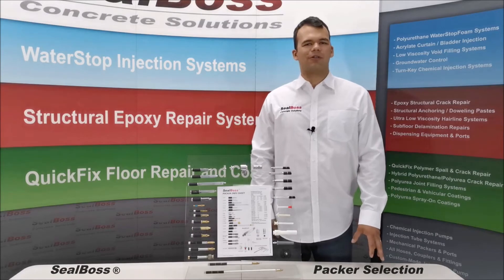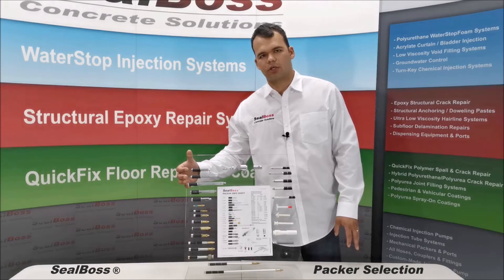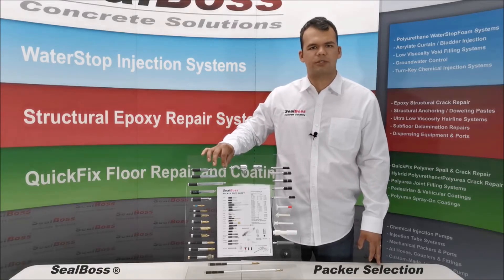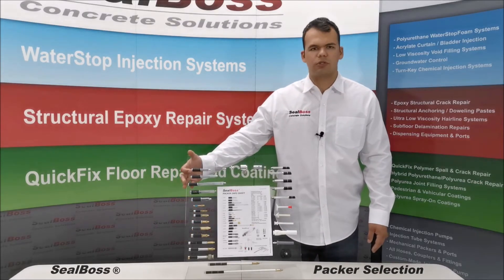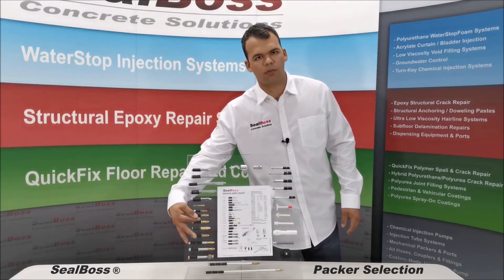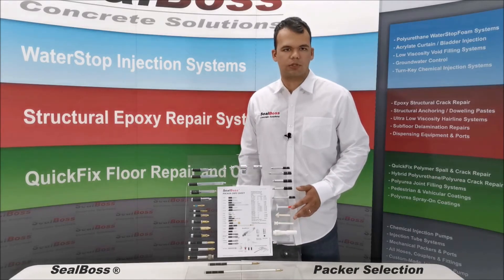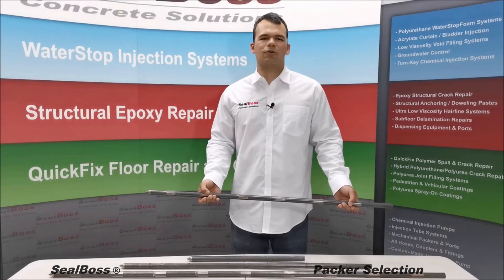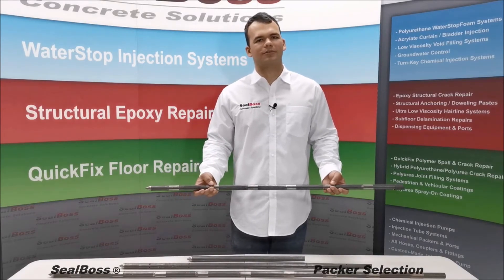What is a Mechanical Packer? - Injection Packer Spacing, Injection Port Spacing, SealBoss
SealBoss is an Industry Leading Supplier of Packers and Ports

Since 1988 we have been supplying companies worldwide with millions of packers of all sizes and shapes. Mechanical packers and injection ports are the gateway to successful injection. We strive to provide the most comprehensive packer selection in the industry. We maintain a very large inventory to meet customer preferences, job requirements and ensure fastest delivery times. We offer mechanical packers varying in all key designs including Packer Material Type, Diameter, Length, and Ball & Valve Location.

In addition to our very large packer inventory we offer custom manufacturing for specialty designs, sizes, materials and one-off applications.

Packer Materials & Types
SealBoss mechanical packers for grouting are made from steel, brass, aluminum, zinc, various metal alloys and plastic. There are important differences in design and functionality for a variety of products, substrates and objectives. Contractor preferences and comfort levels are also a deciding factor.

Steel
SealBoss offers many heavy-duty steel crack injection packer variations. Steel offers the most strength and good resistance to oxidizing components found in acrylate/acrylic gels. SealBoss offers a wide variety of steel packers to suit all injection needs. Most packers are equipped with a rubber sleeve, some have a larger washer on the top of the packer to assist in the installation.

Brass , Aluminum, Zinc
Brass, aluminum & zinc packers are economical alternatives to steel packers with similar functionality. The overall strength is lower than steel, brass, zinc and aluminum packers bodies are softer. In some designs, the shaft can be broken off by hammer after injection thus leaving a flush surface. This is an advantage if removal of packer prior to patching is not specified.

Plastic
SealBoss Plastic packers come in many versions. Some permit low resistance, high volume product flow and very quick installation.

Zerk Fitting or Button Head / Button Top
Packers are often equipped with either a zerk fitting or a button head as connective mechanism. The zerk type is most commonly used. It easily connects and disconnects and works with medium to high injection pressures. The button head type can be of advantage in high volume applications and it offers a superior connection which is helpful for single operator injection, over head and large applications.

The SealBoss 5/8” (16mm) Button Head packer offers high volume flow with a button head (button top) coupler to minimize leakage. Insert the plastic sleeve in the drill hole and thread the plastic packer into the sleeve for a compression fit via the hex button head. Anti return valve: A steel ball placed in the shaft of the packer prevents product back-flow.

Hammer-In / Bang-In
The SealBoss Hammer-In port (Bang In Packer) is 3/8” (10mm) or 1/2” (13mm). The ports are inserted into the drill hole with the tap of a hammer. These packers do away with the sleeve and compression sleeve mechanism as the plastic body of the packer itself creates a compression seal. The packers are set very quickly increasing productivity on the job site. Due to the lower friction fit, injection pressures are limited with this packer type.
For specialty applications, we supply modified packer and port designs. Such as surface ports equipped with a zerk fitting to utilize single component injection systems for small epoxy and polyurethane jobs, Injection Screws for the SealBoss Injection Tube Systems for cold joints and other specialty packers.

Injection Packer Spacing

Mechanical injection packer spacing (port spacing) in the case of leak-seal crack injection varies depending on site conditions such as crack width, substrate thickness, water flow and product properties.

In many situations 8“ (20 cm) to 1’ (30 cm) on center is good distance to start with. Hairline cracks will require tighter spacing as product won‘t be able to travel as far. The tighter the cracks the closer the spacing needs to be.

Injection Packer Placement

Whenever possible, injection packers should be staggered by alternating the drill holes left / right along the crack and drilling in a 45 degree angle towards the crack, thus creating a stitch grouting pattern. This technique increases the chances of actually intersecting the crack while drilling and decreases the chances of cracking and spalling the concrete during packer installation or during the high pressure injection process.

Find more detailed information on the SealBoss ® 1-2-3 at 45 Degree Crack Injection Technique, Pumps and Grouts in our Leak-Seal & Water Stop Crack Injection Guideline.